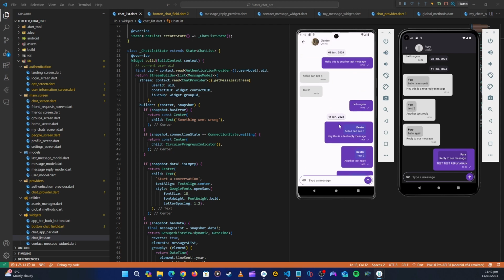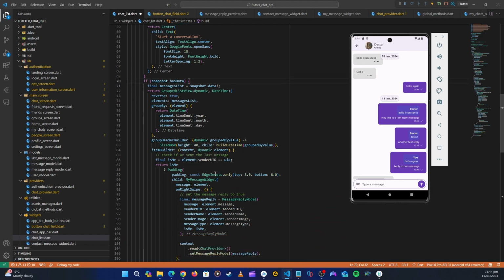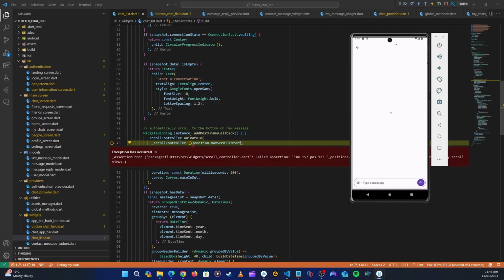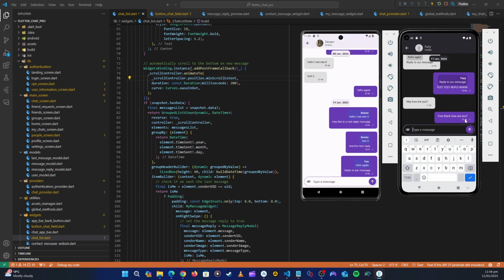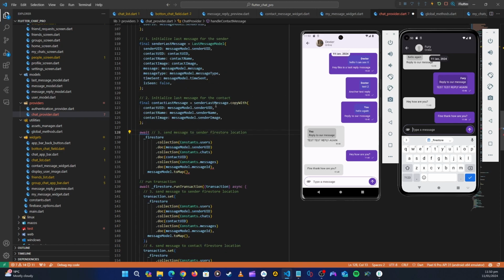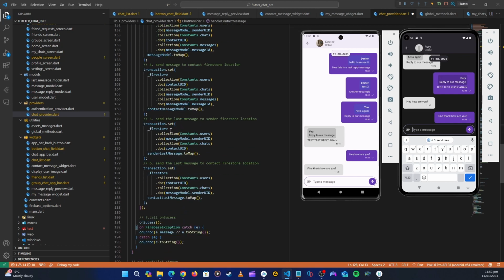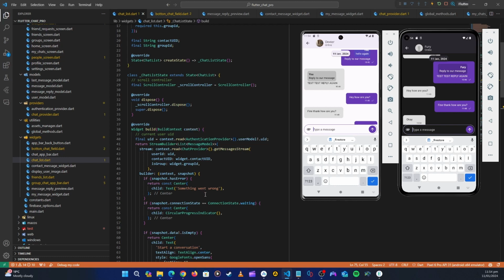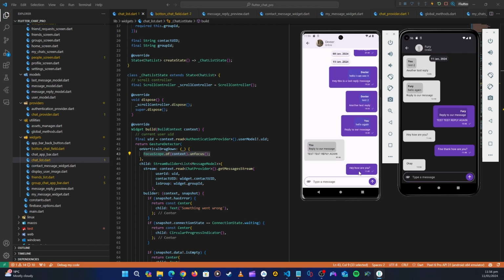47 Flutter & Firebase Chat App with Provider State Management - Automatic scrolling